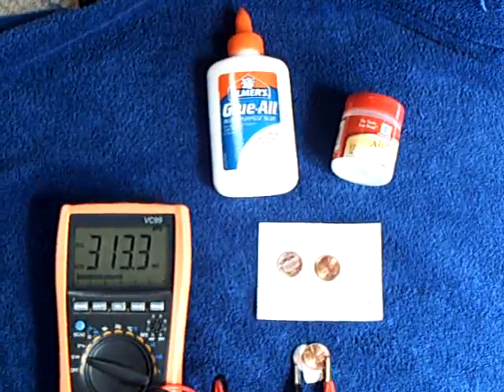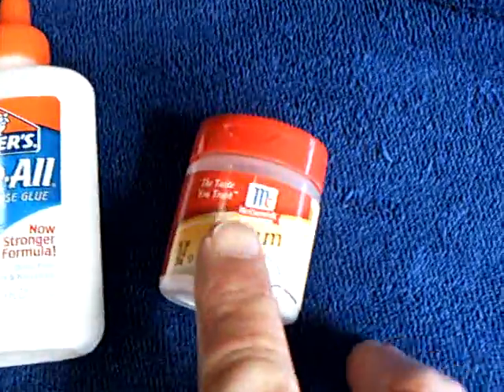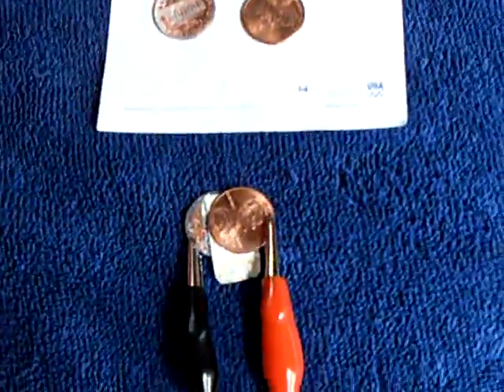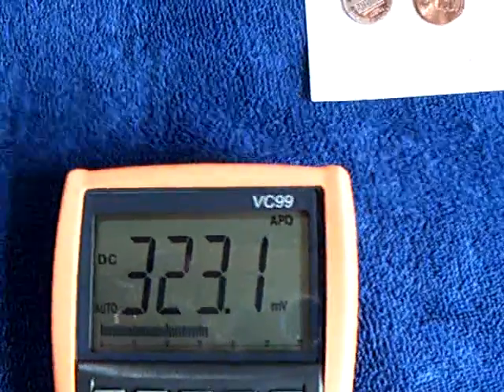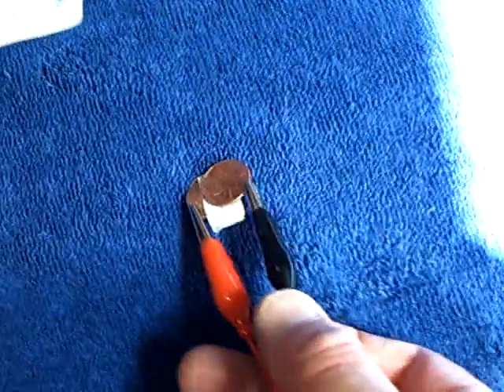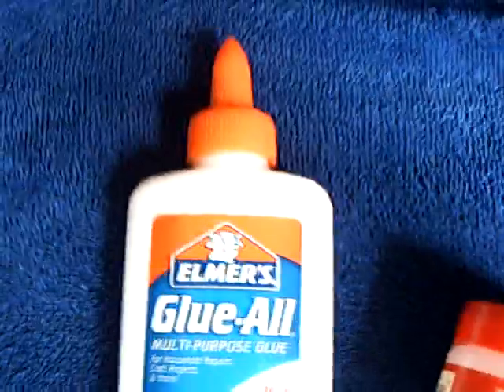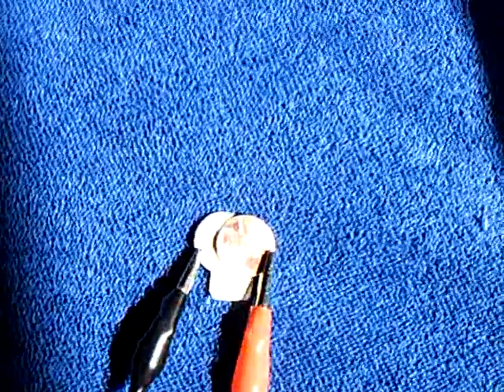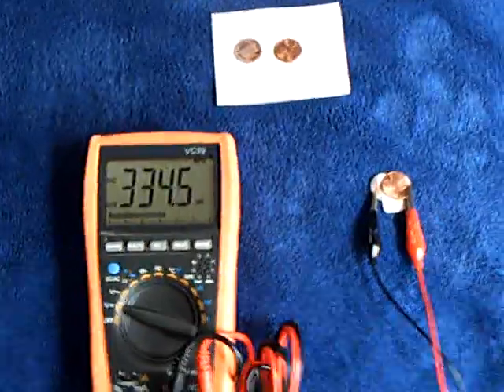My 2 cent crystal cell---maybe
This is a crystalline type cell (battery) made from two US pennies.  I show the dried out cell reacting  to sunlight.  One of the pennies was sanded down to expose the inner zinc core.  A piece of plain white paper was soaked in white glue then coated in Alum to form the barrier between the two pennies.  This made a standard zinc/copper cell.  The cell was clamped with a clothes pin and allowed to dry for 48 hours.   Ibpointless here at Youtube and John Bedini were the two people who inspired this simple homemade cell.  I draw no conclusions from this experiment but it was very interesting.